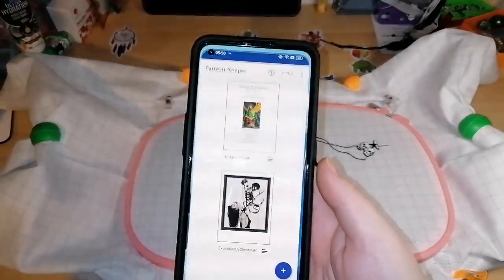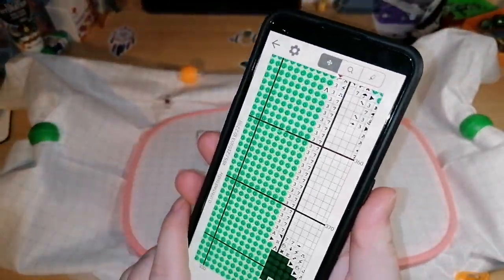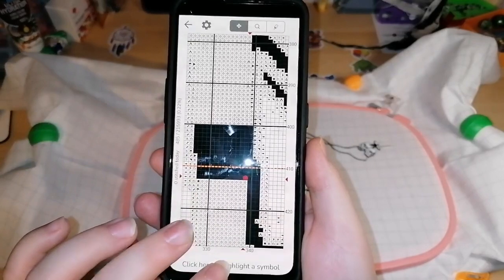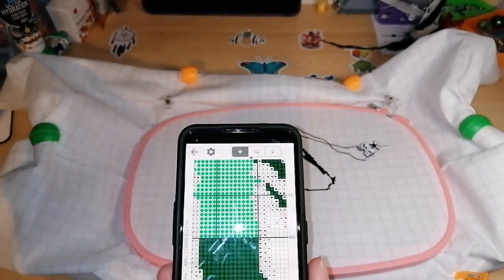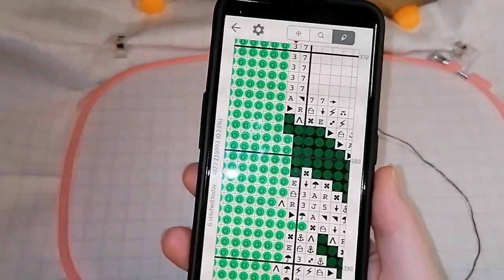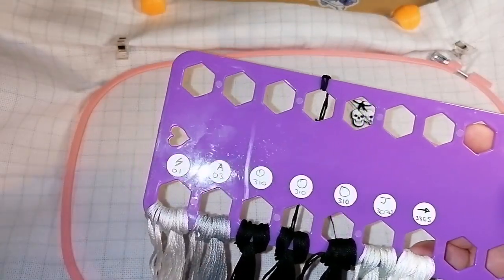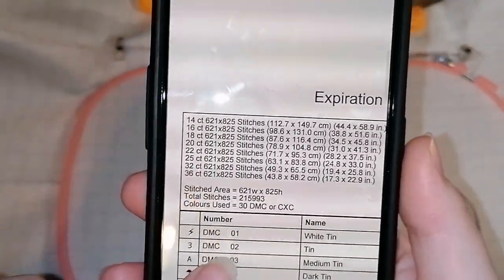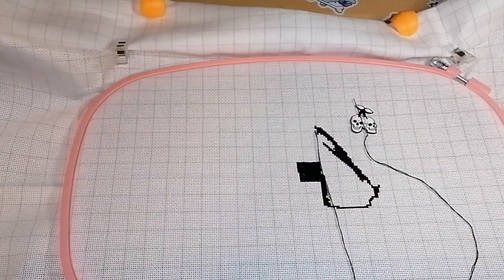Basics for using Pattern Keeper & Cross Stitch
Hi everyone, I hope you're all doing okay x
For today's video I'm going over how I use Pattern Keeper app (get from the playstore) and a little on how I cross stitch 😁

If you would like to support my. You don't have to but anything you can share will be greatly appreciated and get you a shout out on future videos 😊☕:

DarkXStitch pattern: